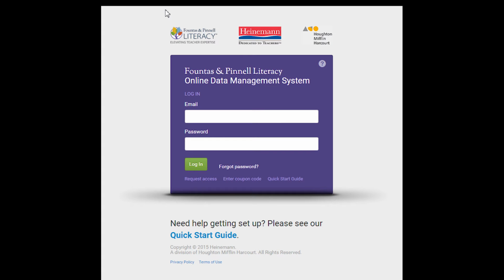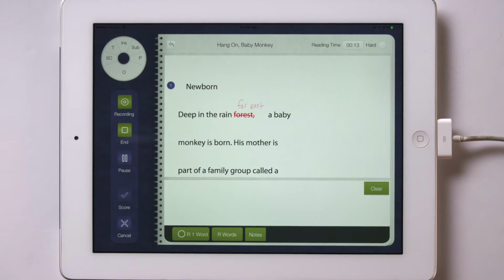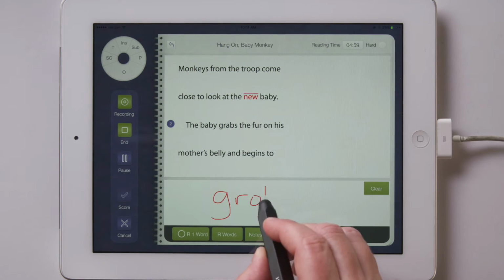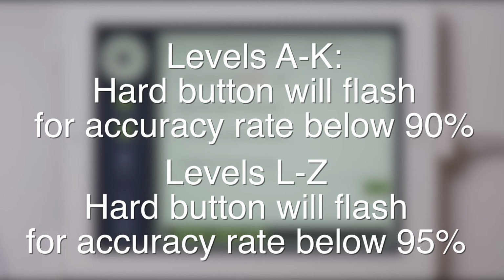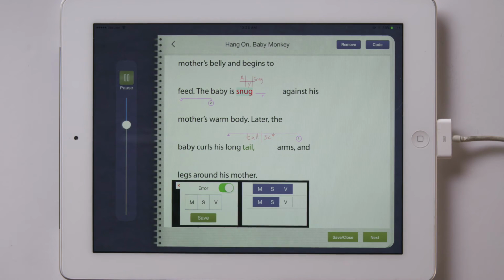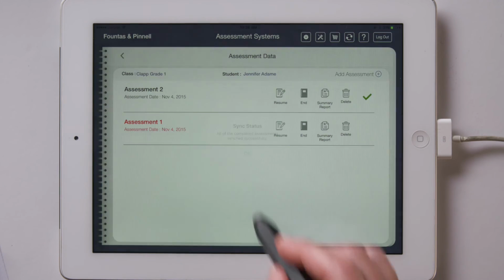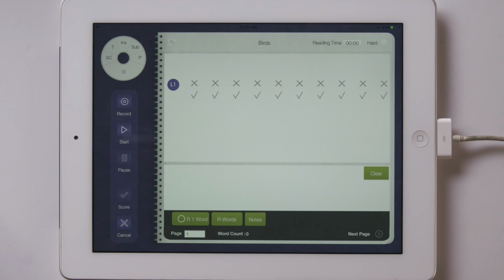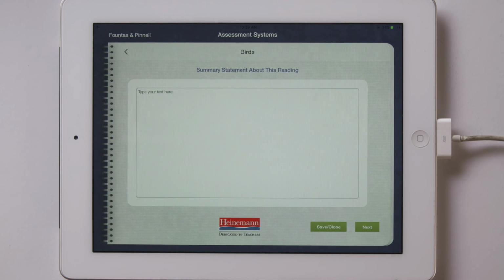Fountas & Pinnell Assessment Reading Record App Tutorial - Jan 2016 update